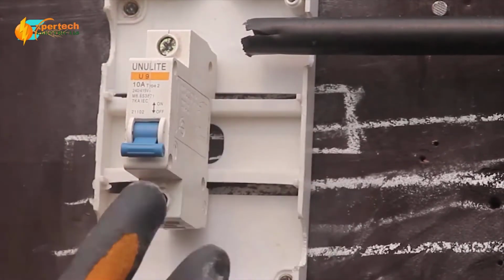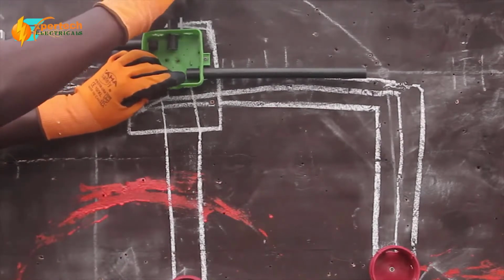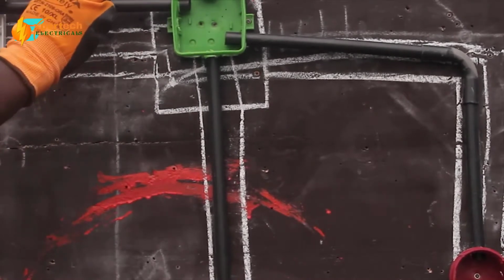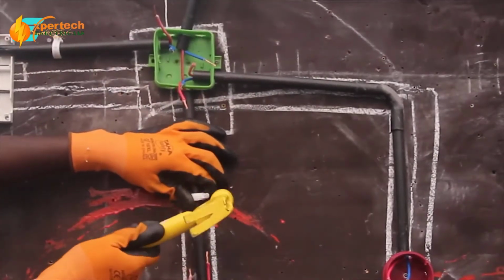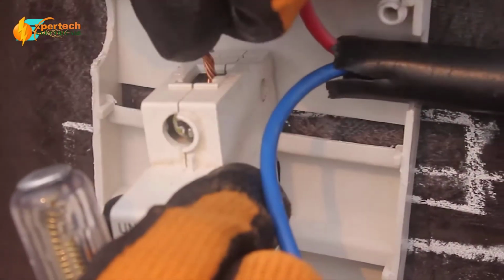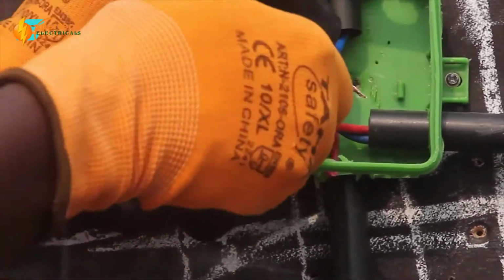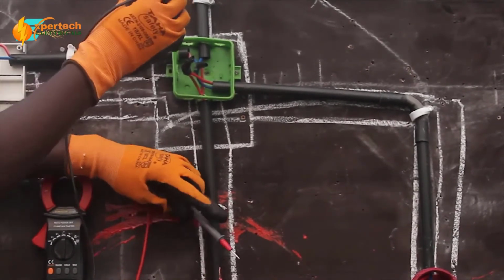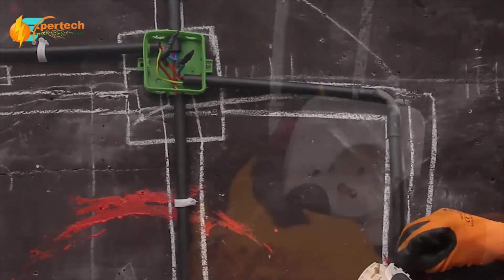ELECTRICAL INSTALLATION PART1 ONE WAY SWITCHING SYSTEM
in this video, we are going to earn on how to install one way switching system during an electrical installations.